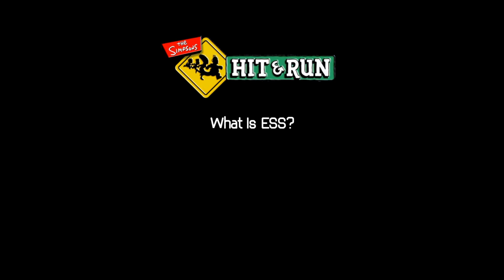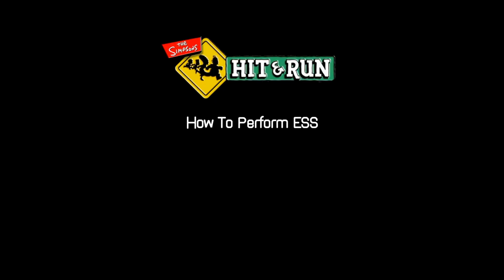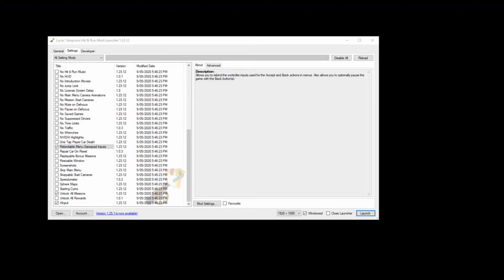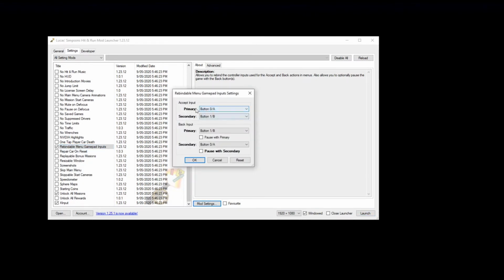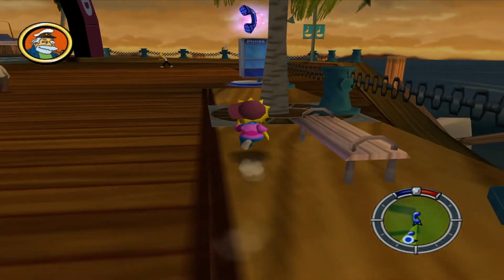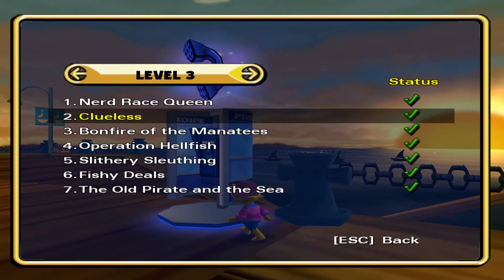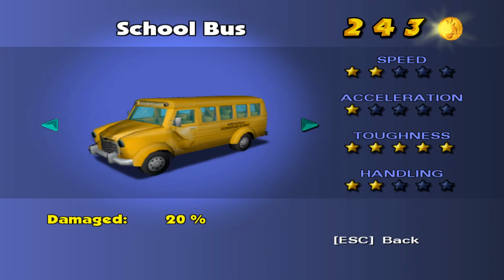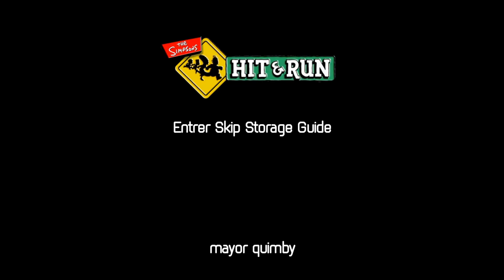Simpsons Hit & Run Strats: ESS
This is a comprehensive guide for ess for the Simpsons Hit & Run.

Time Stamps
What Is ESS 0:17
How To Perform ESS: 0:26
Set Up 0:59
Uses: 2:04